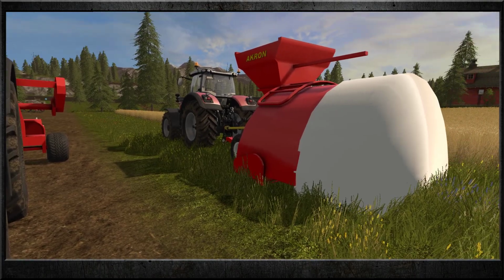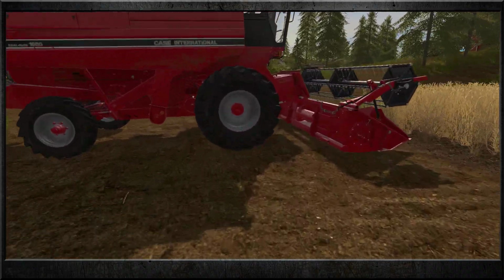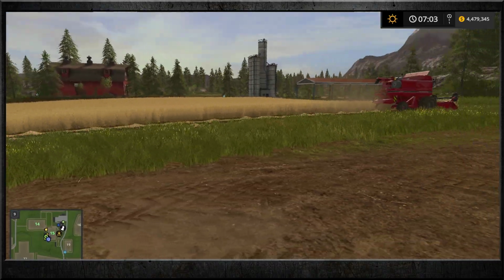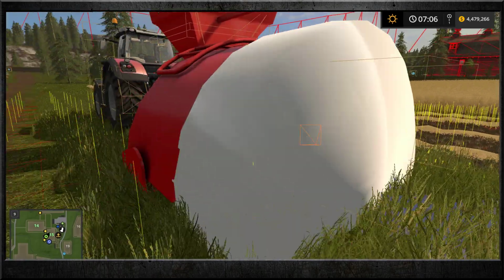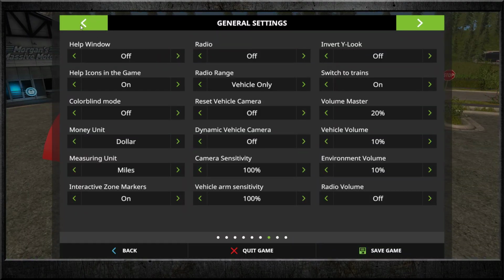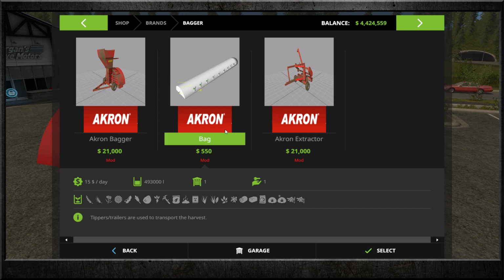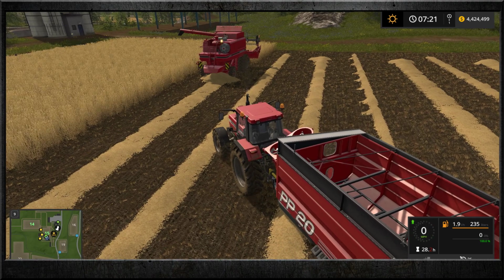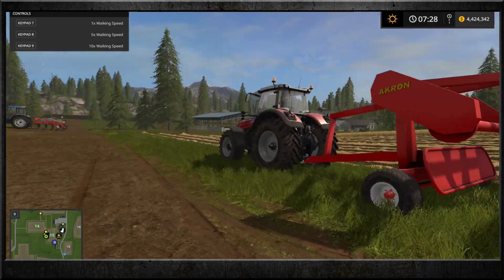Farming Simulator 17 | Akron Grain Bagger Review | Trailer Park Farms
MOD INFO - Akron Grain Bagger By Trailer Park Farms

• 3 Pieces of Equipment makes up this mod
• Grain Bagger • Pallet Of Bags • Bag Extractor/Unloader
• Pallet can be Moved with forklift or loader with forks
• All Pieces can be found under product brand in store
• Bag Capacity is 493,000 Liters
• Place Bagger on Flat Ground if Possible
• Bagger and Extractor/Unloader both have mouse controlled leveling
• Once Bag is emptied, detach and it will return to being a box on pallet